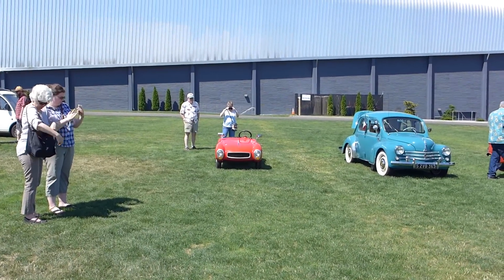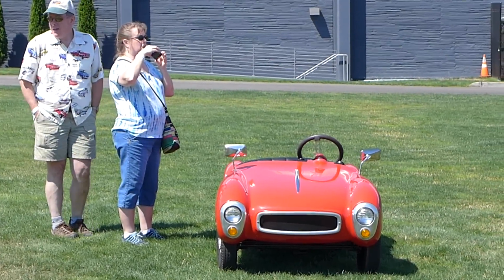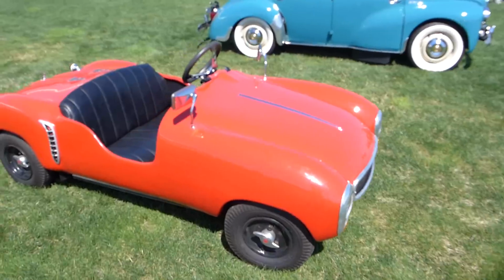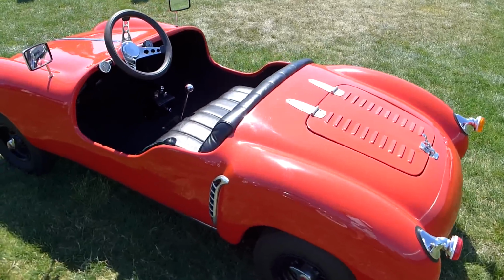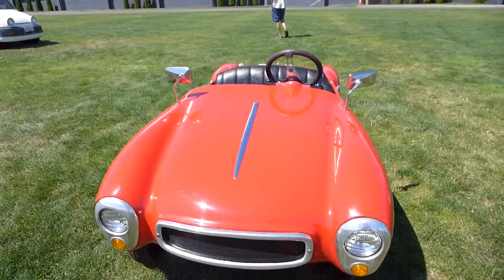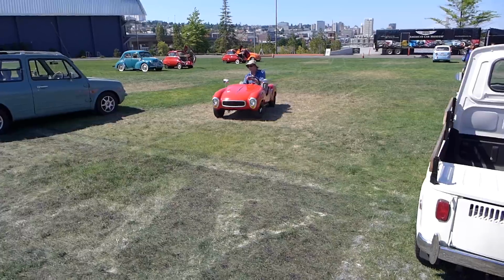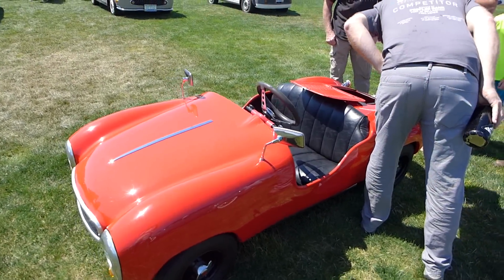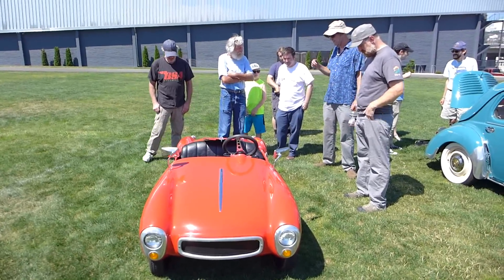Most Miniuscule Microcar Madness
In the video I announced this was a Eshelman toy car. That is probably incorrect, I don't know the exact make of the body, so far, no one does. It is rumored to be a Disneyland Ex-Autopia car or  some other such Kidde ride origination. However, the engine is a Hirth 1 cylinder 2 stroke engine with electric start.  Yes, it has a license plate ! Start thinking small !